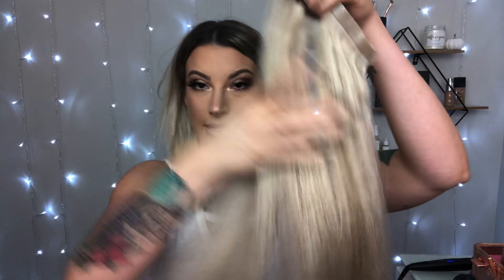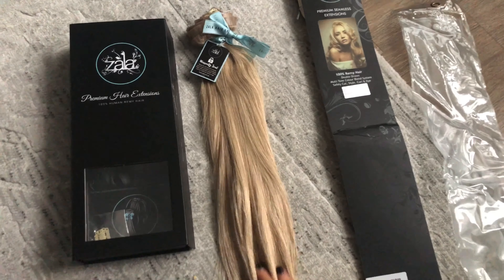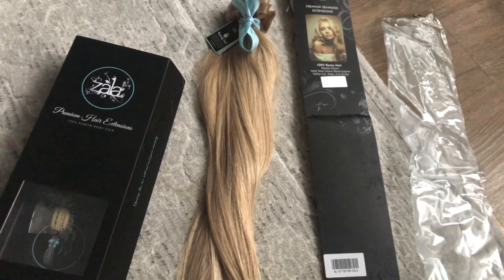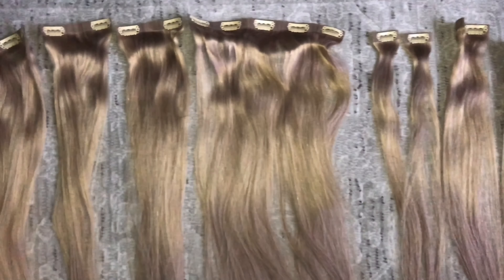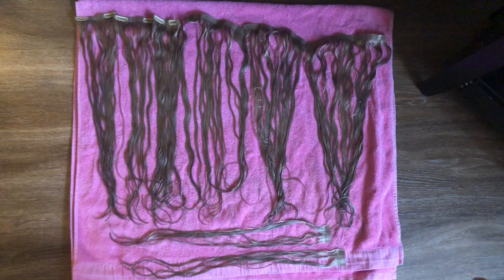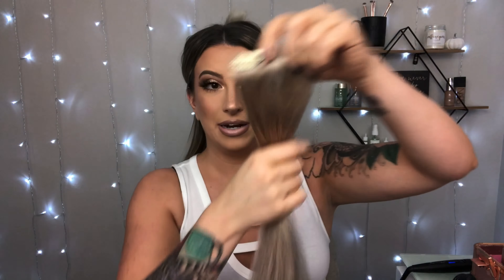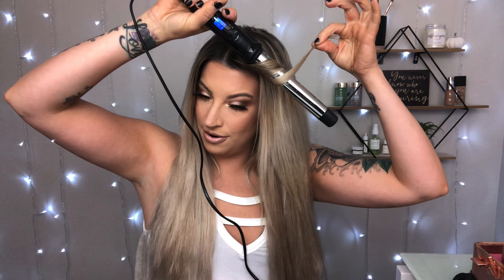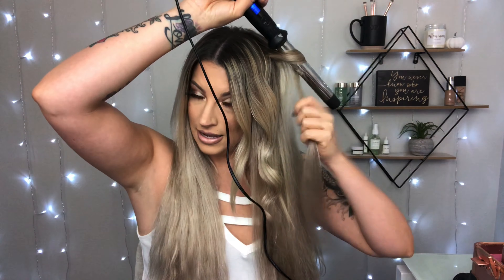ZALA SEAMLESS CLIP IN HAIR EXTENSIONS REVIEW AND TUTORIAL!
So the first half of the intro glitched! Hahaha I just noticed and didn’t want to completely delete and re upload it so please ignore that but this video is a review on the zala champagne 20in seamless clip in hair extensions. I purchased these myself and this is not sponsored and a true honest review. Also included how to install the clip ins and how I style them with my short hair to make them blend. Hope you like the video!

Link to 20 in clip in hair extensions (color I used was champagne blonde, 9 piece seamless style)

Link to blue shampoo

DISCOUNT LINKS:
TeamiBlends: Glamtime

Or SPLENDIES at checkout